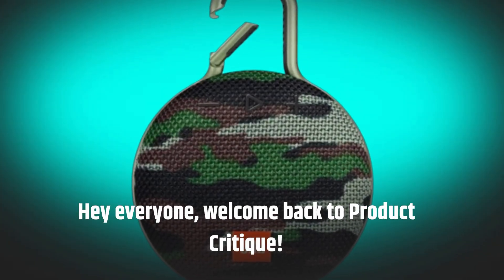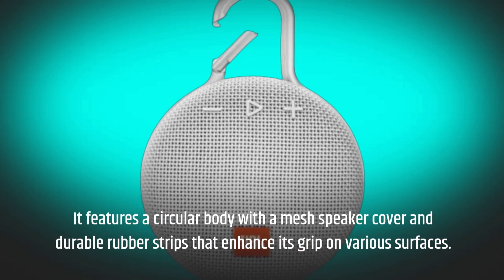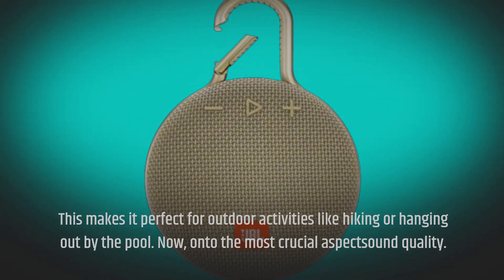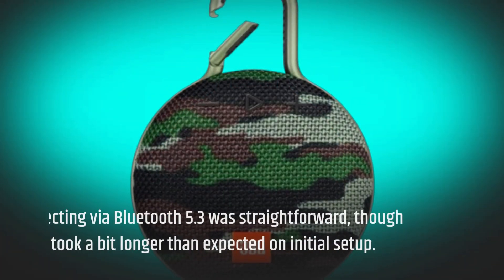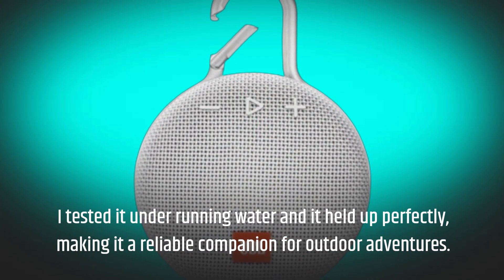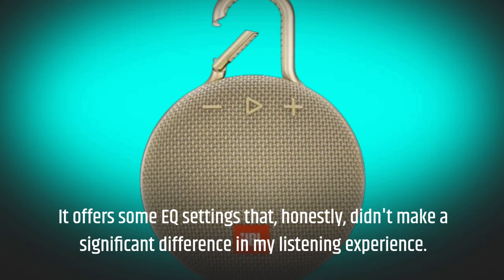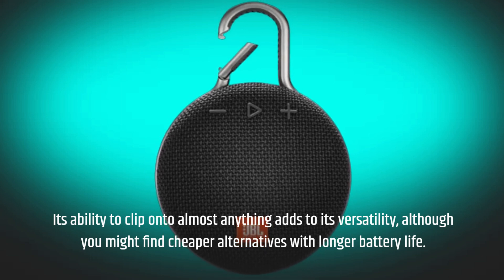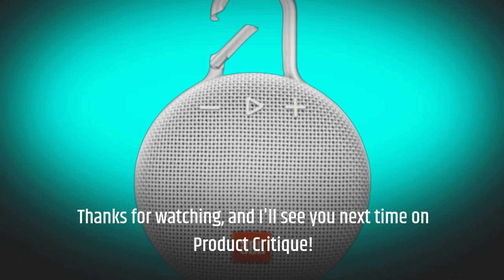🔊 JBL Clip 5 Review 🎵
Amazon Product Name : Jbl Clip 5

In this JBL Clip 5 Review, we take a close look at this compact and portable Bluetooth speaker from JBL. The JBL Clip 5 is designed for on-the-go listening with its rugged build, impressive sound quality, and convenient clip-on feature. Join us as we explore its design, audio performance, and overall usability in this detailed JBL Clip 5 Review. Discover if this portable speaker is the right choice for your needs and how it compares to other compact Bluetooth speakers on the market.